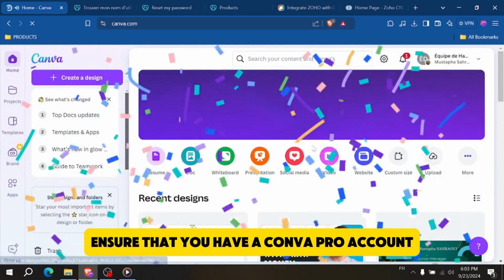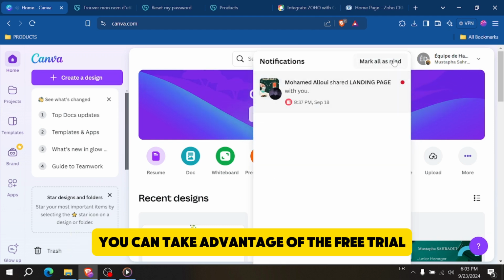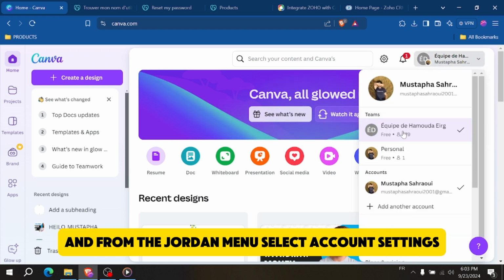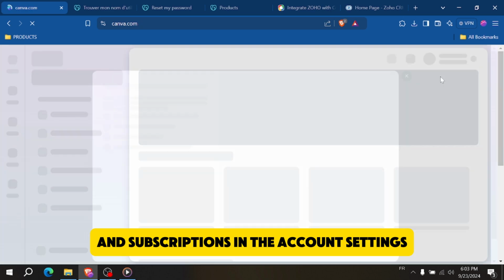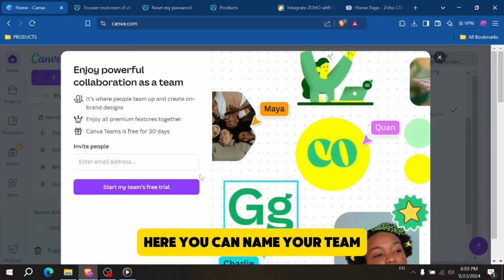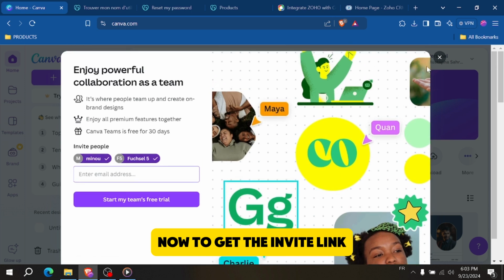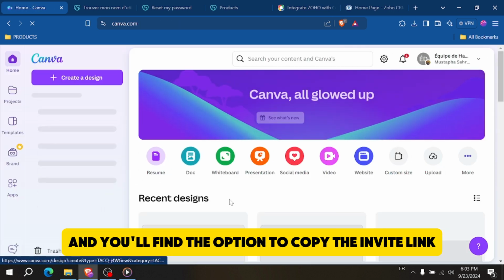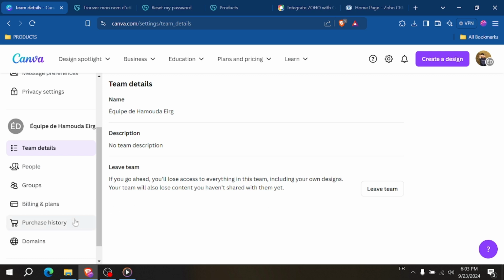How to get canva team pro invite link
In This Video, learn how to get canva team pro invite link,
get canva pro. invite link. team ;pro.